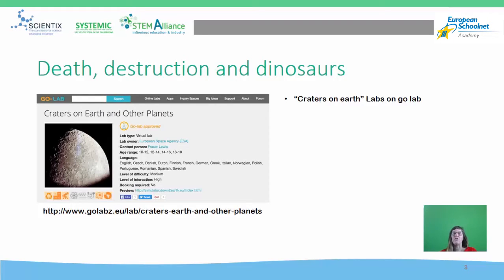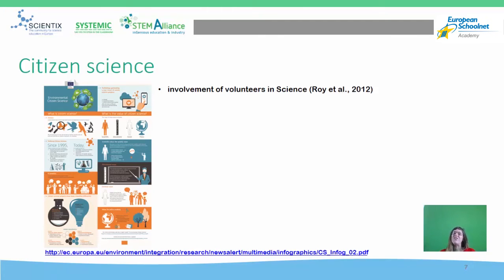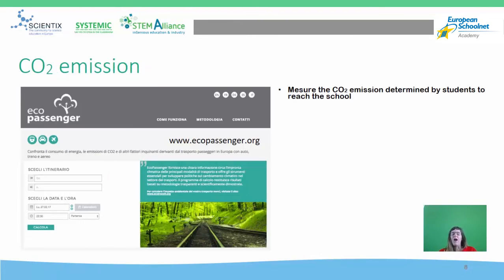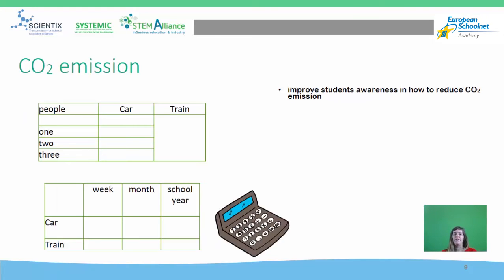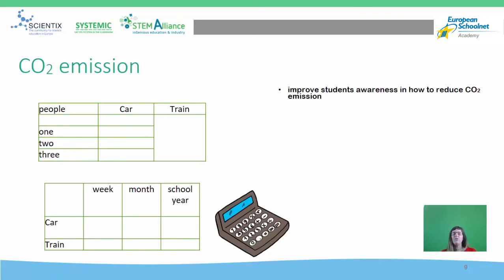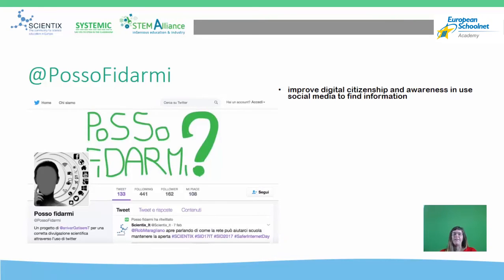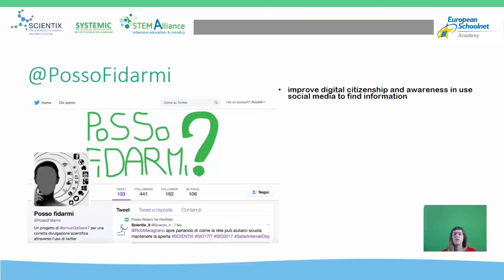Online laboratories and Citizen Science for STEM careers – Teresita Gravina, Scientix Ambassador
Presentation by Teresita Gravina, Maths & Science teacher from Italy and Scientix Ambassador, on the topic of online laboratories and Citizen Science as educational tools for introducing students to STEM careers. This video is part of the ‘Opening Minds to STEM Careers’ MOOC developed by the Scientix, SYSTEMIC and STEM Alliance projects.

Scientix 3 is supported by the European Union’s H2020 research and innovation programme (Grant agreement N. 730009). SYSTEMIC is co-funded by the Erasmus+ Programme of the European Union. The content of this course is the sole responsibility of the organizer and it does not represent the opinion of the European Commission (EC), and the EC is not responsible for any use that might be made of information contained.